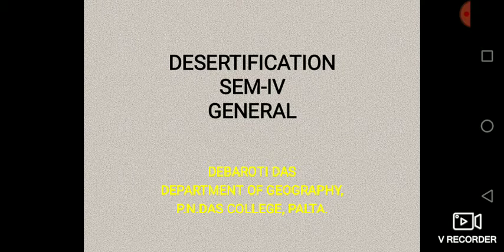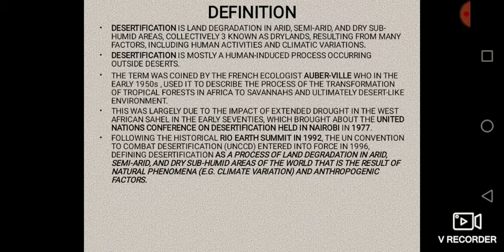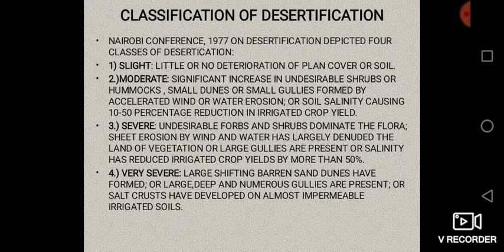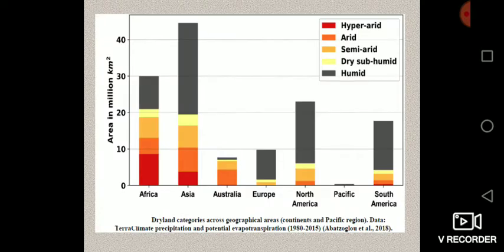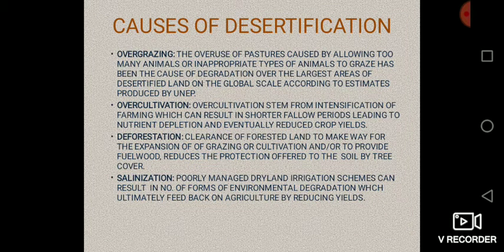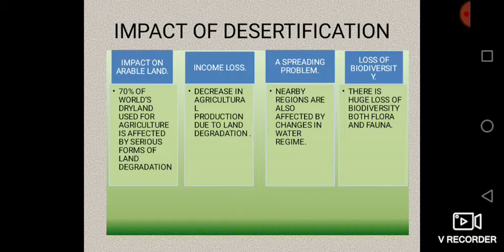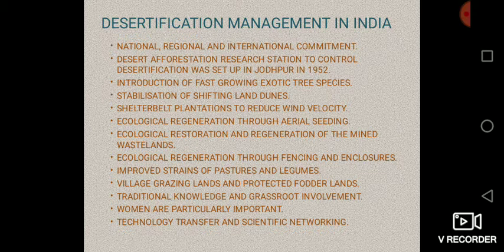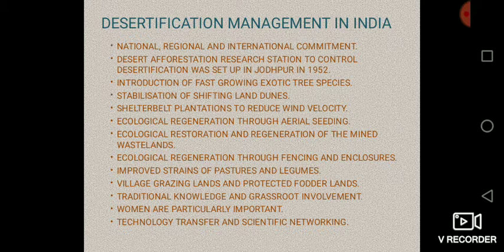Desertification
Desertification is disussed in details. The classification, causes and management techniques of desertification with speacial reference to India.